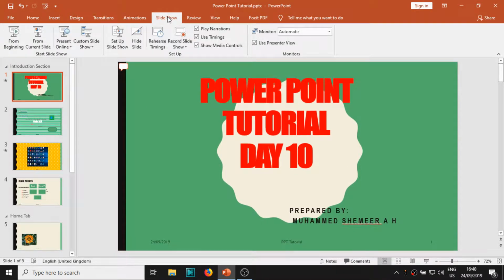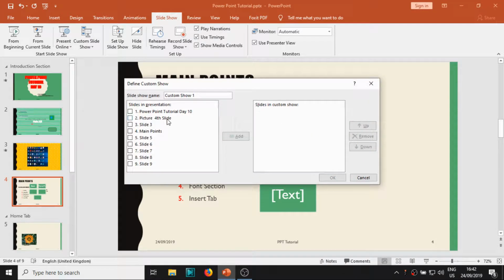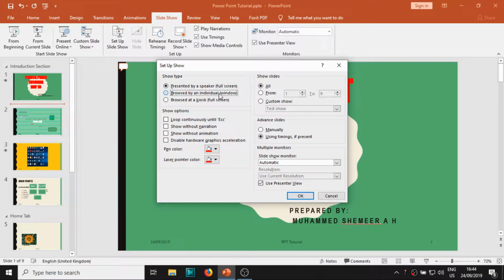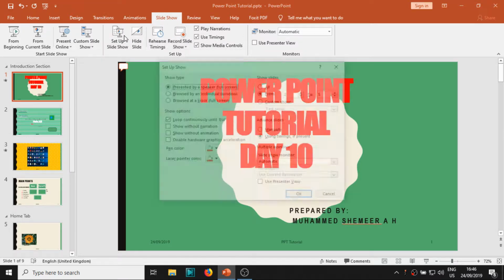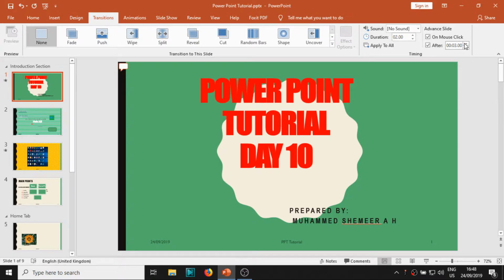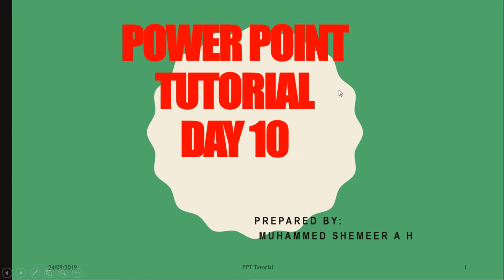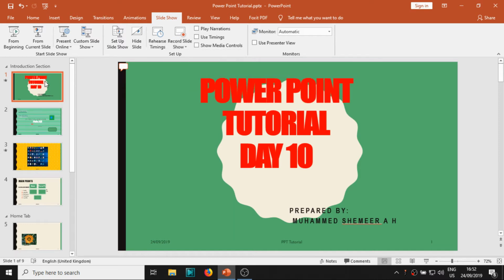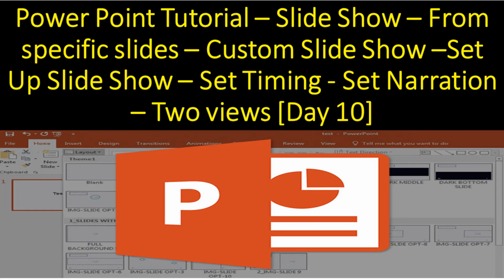Power Point Tutorial – Slide Show – Custom Slide Show –Set Up Slide Show - Record etc [Day 10]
Power Point Tutorial - day 10 -  is dealing with the slide show of the prepared presentation. In this video we are discussing slide show to begin from the first slide and a particular slide.

Custom slide show option which helps to manually arrange slides for slide show with out affecting the slide structure. Also illustrate the set up slide show option , hide selected slide option, setting timing for slide show and animation, record slideshow with narration, separate view for slide show in different monitor.

If you have the following queries, this video will help you:

1. How to begin slide show?
2. How to begin slide show from custom slides?
3. How to create custom slide show?
4. How to set up slide show?
5. How to loop the slide show?
6. How to record the narration and use this in slide show?
7. How to remove the narration from slide show?
8. How to show slide show with out animation?
9. How to remove timing for slide show?
10. How to hide selected slides from slide show?
11. What is rehearse timing and how to use it?
12. How to record slide show and present it?